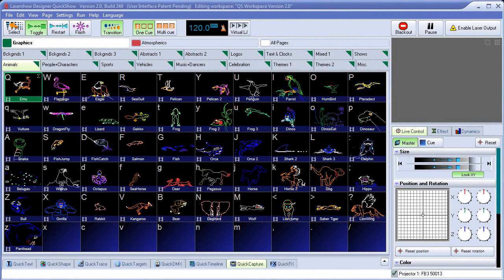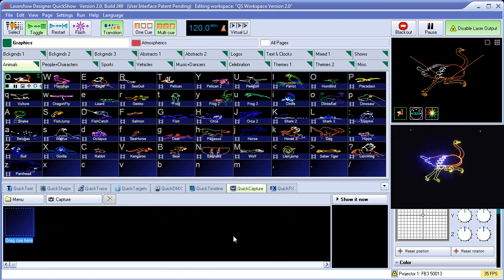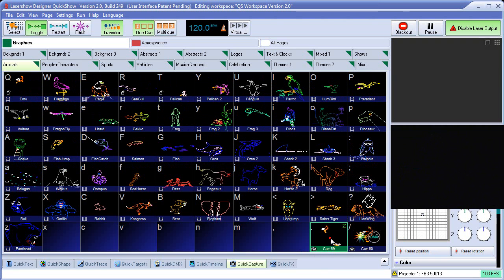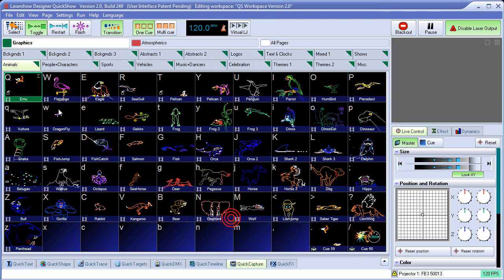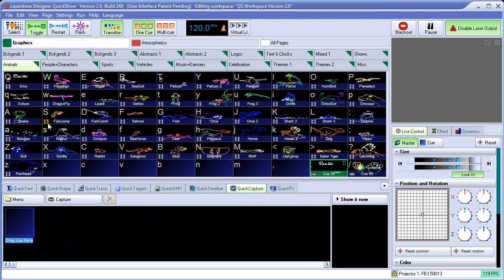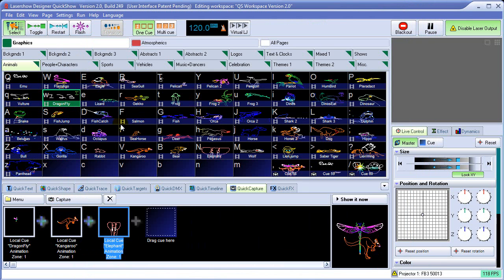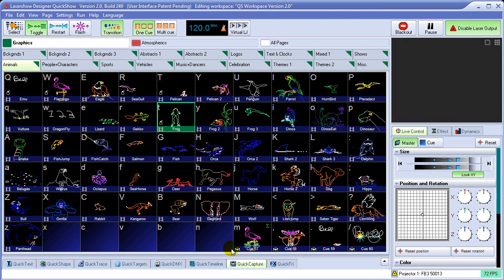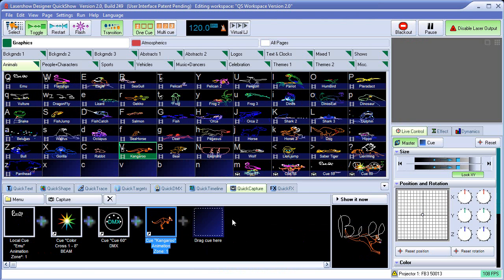QuickShow Tutorial Chapter 9: Quick Capture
This video shows how to use the Quick Capture tools to assemble multiple cues into a single cue, so that you can trigger multiple things from a single mouse-click or keypress.